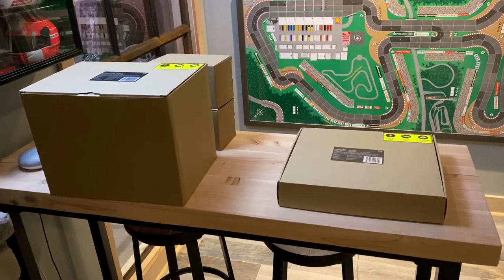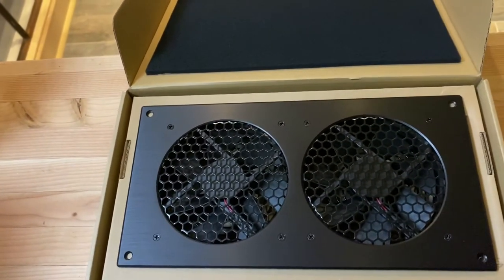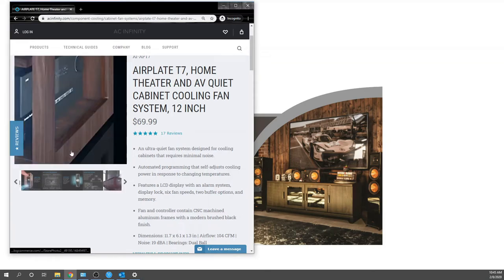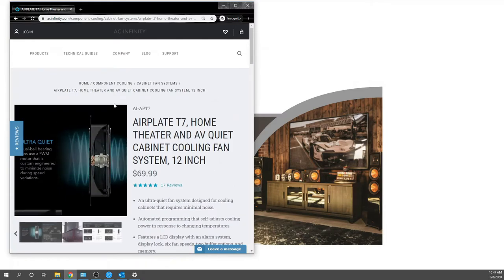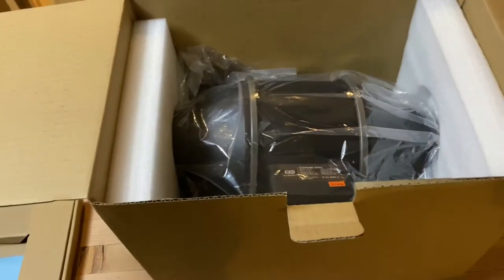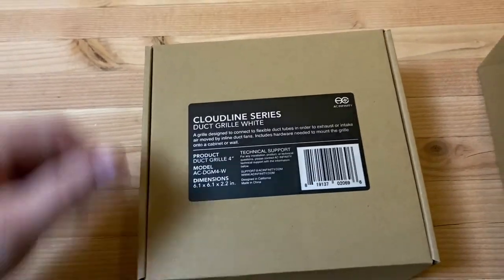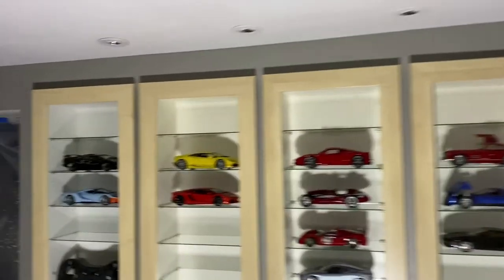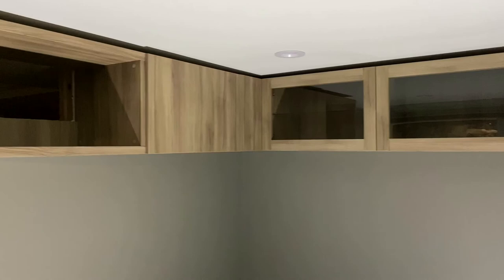Home Theater Projector Cooling - Hush Box Idea - Ac Infinity Intake and Exhaust Fan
Theater Design Company provides these items for sale in Western Washington State.  Located elsewhere, here are detailed links to the items on Amazon:

Ac Infinity 4" Inline Duct Fan W/app:
Ac Infinity 6" Inline Duct Fan W/app:
Ac Infinity 8" Inline Duct Fan W/app:

Ac Infinity 4" Inline Duct Fan, Basic:
Ac Infinity 6" Inline Duct Fan, Basic:
Ac Infinity 8" Inline Duct Fan, Basic:

Ac Infinity Airplate T3